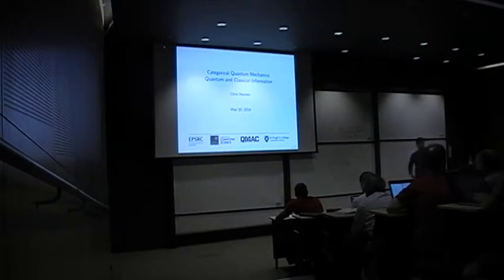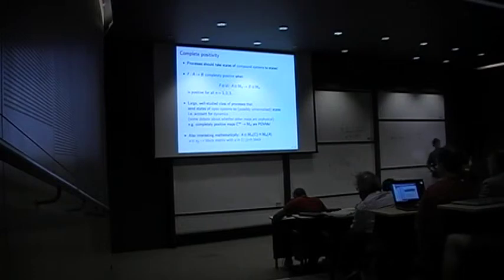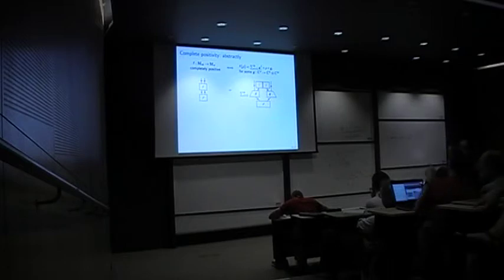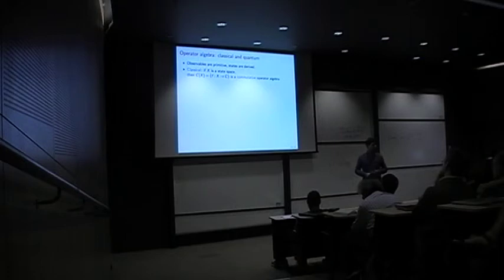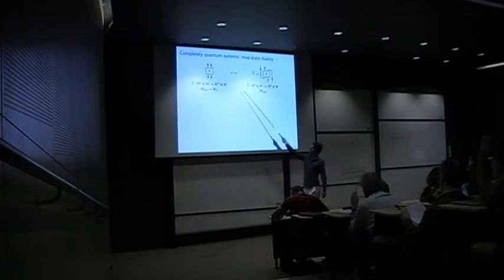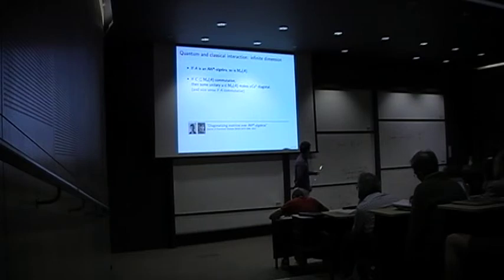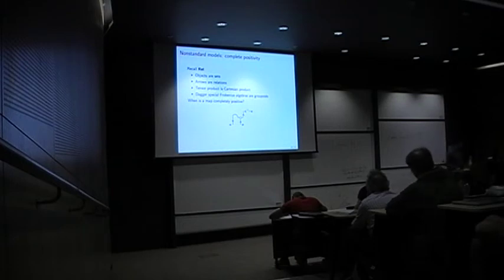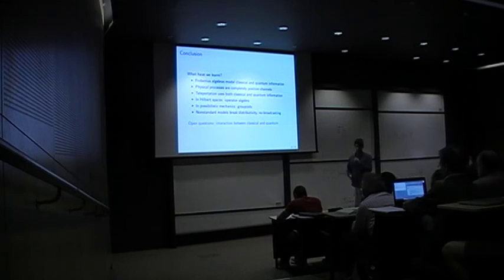Chris Heunen and Jamie Vicary: "Categorical quantum mechanics", Lecture 3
Chris Heunen and Jamie Vicary
Categorical Quantum Mechanics
Lecture 3

Abstract: These lectures cover monoidal categories and their use in modelling the flow of classical and quantum information in quantum mechanics. The lectures will cover monoidal categories and the graphical calculus; Frobenius algebras and their relation to operator algebras; quantum and classical information channels as completely positive maps between algebras; and 2-categories and their applications to quantum computation.